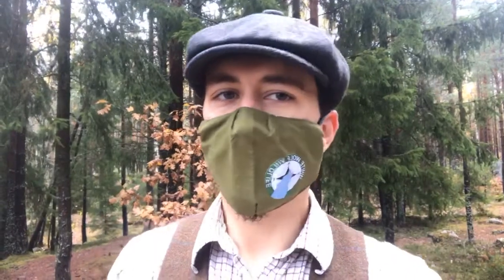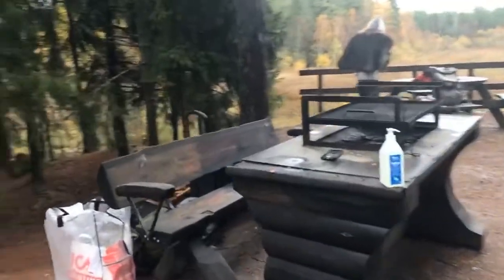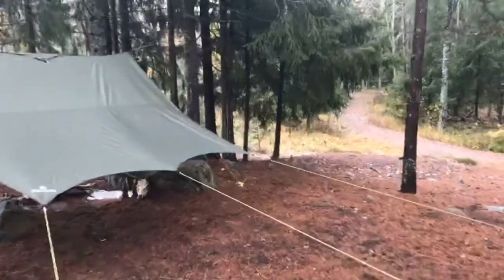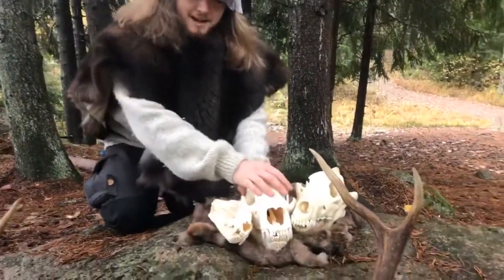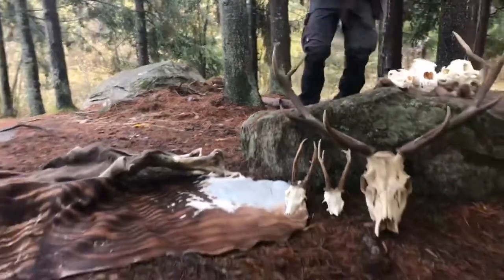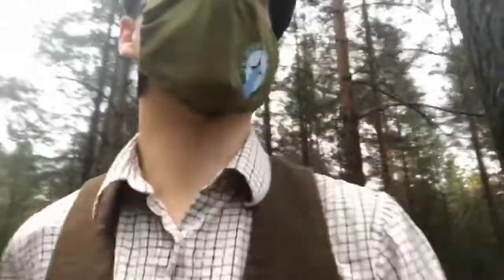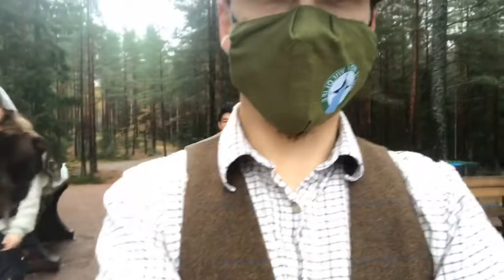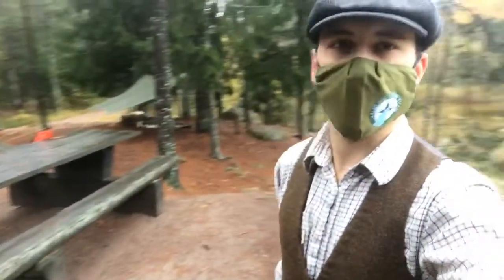Autumn break “Cosy by the campfire” setup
Uploading a live video from my Facebook taken today from our activity setup for the schools autumn break!

Jakob, Mohammed and I have activities planned including treasure hunts, fire lighting, crafts-zone and story telling for this schools autumn break!